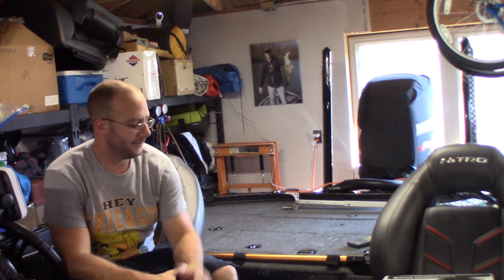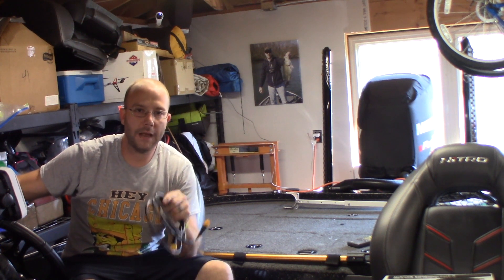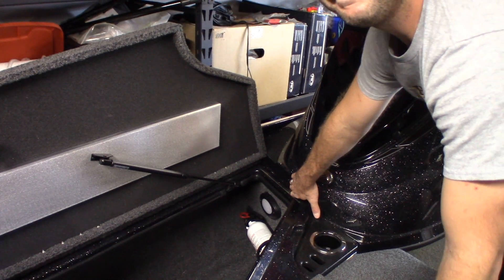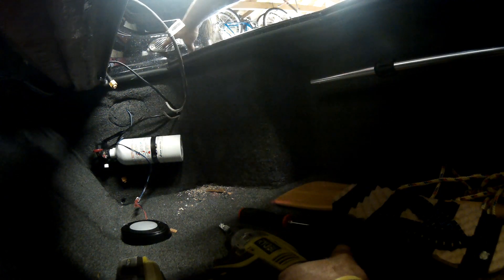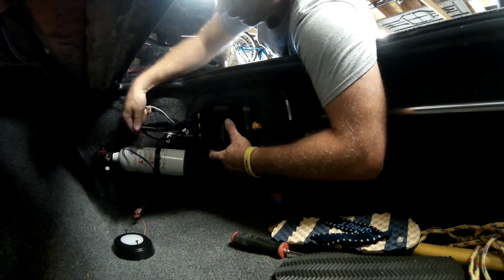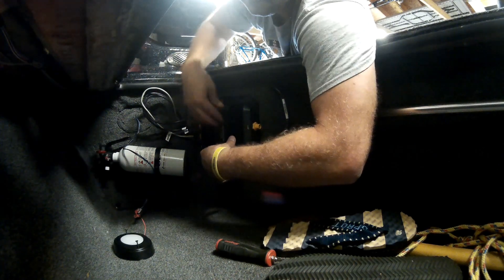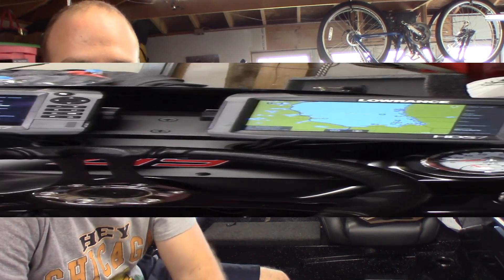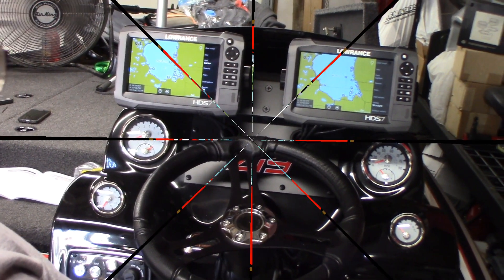NEP-2 EXPANSION PORT INSTALL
HERE WE ARE SHOWING THE INSTALLATION OF A NEP-2 EXPANSION PORT TO LINK 3 HDS GEN 3 UNITS AND 2 SONARS TOGETHER.